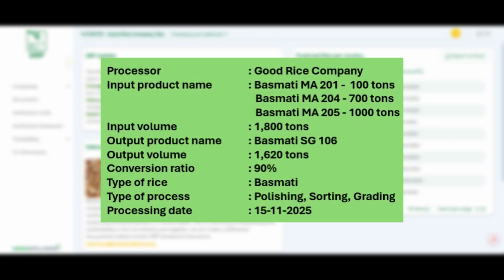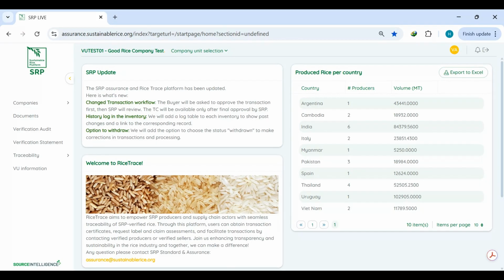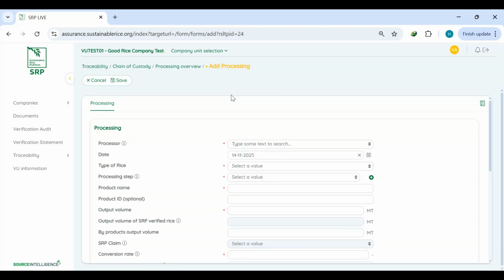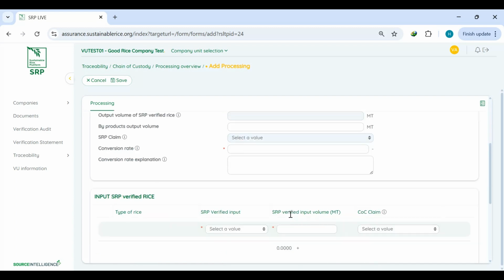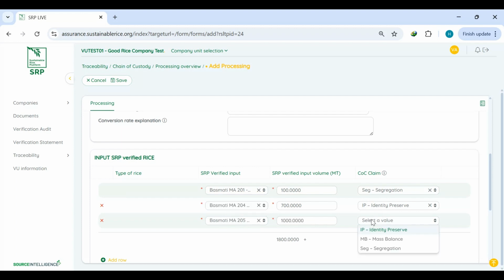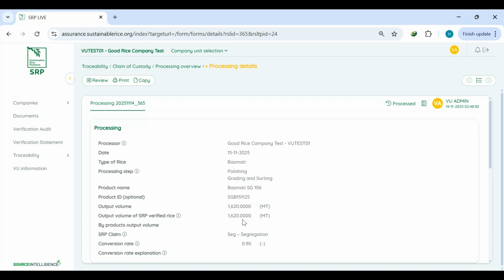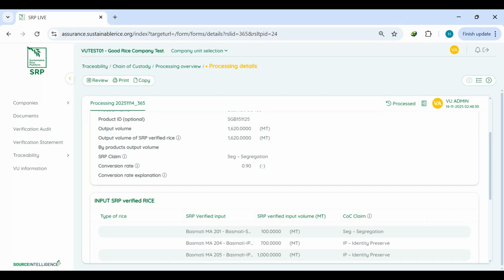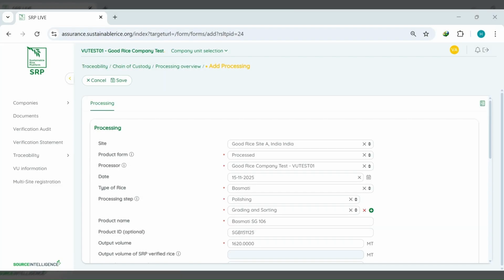06 Processing with multiple sources of input in RiceTrace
This module explains how to manage processing that involves two or more SRP-Verified input sources. Users will learn how to combine inputs, allocate volumes correctly, and generate compliant output records.